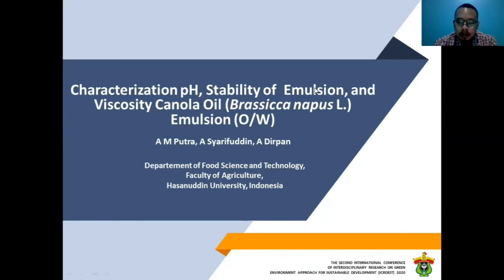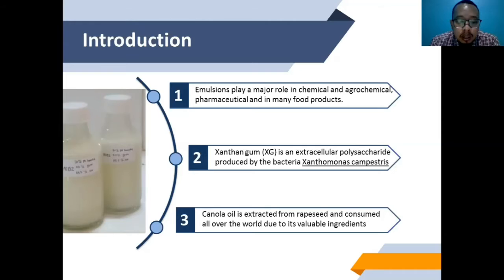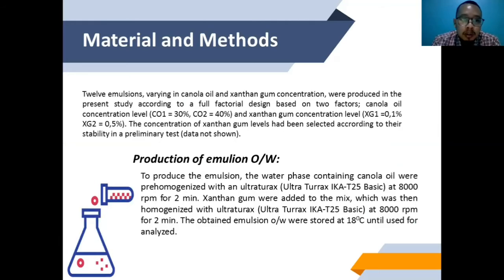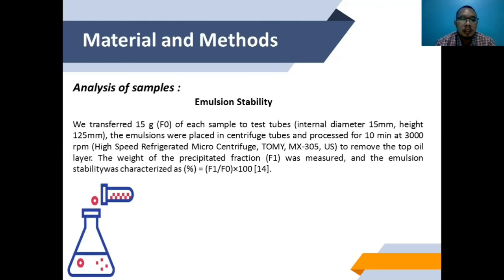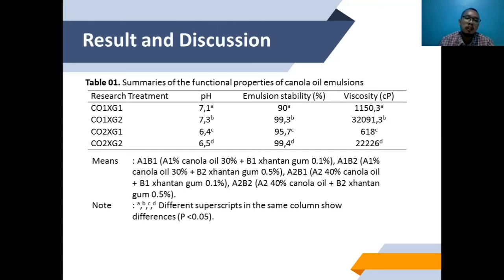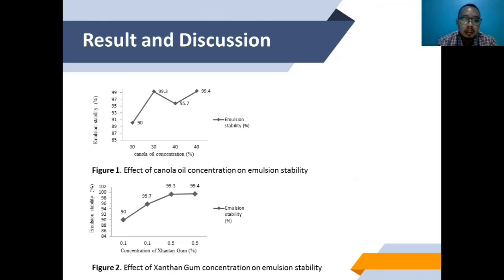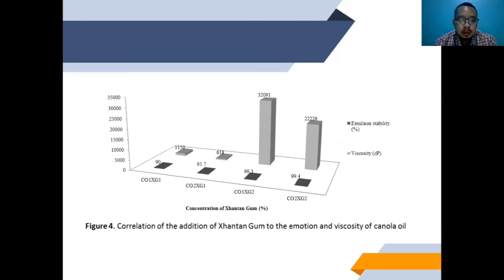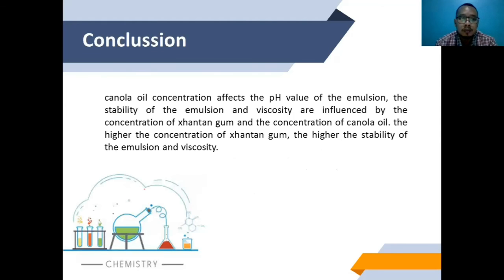Ardi Manggala Putra Characterization Stability of Emulsion and Viscosity Canola Oil Brassicca napus